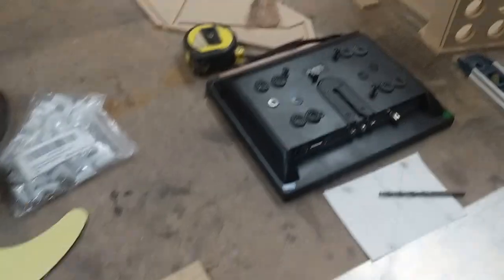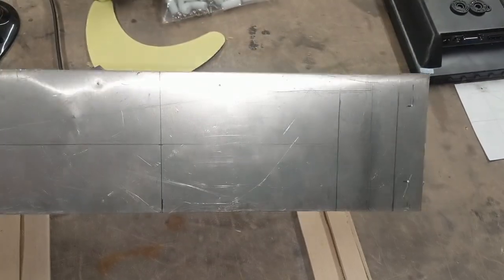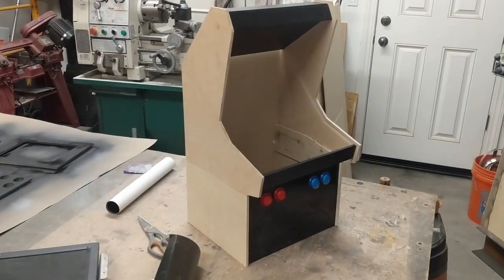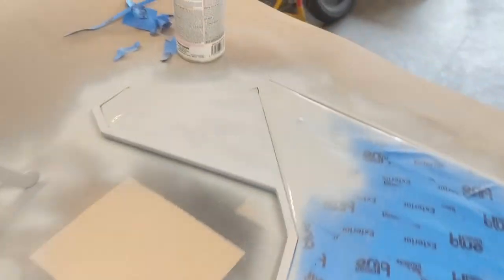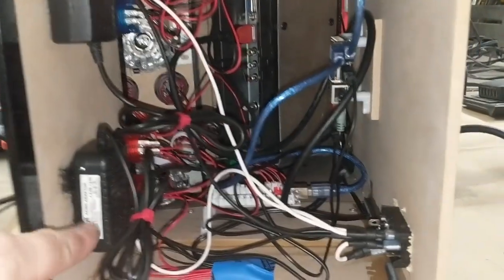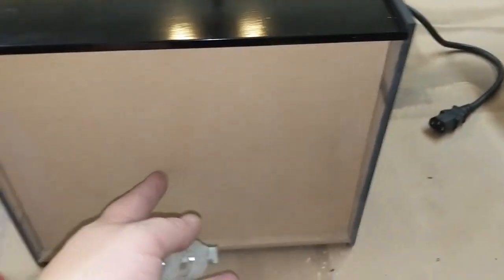Mini Arcade Machine Build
In this video I’m building a mini arcade machine from a Raspberry Pi. Please forgive the audio quality. This is my learning curve project for what is required to make better YouTube videos. Hopefully they’ll improve over time.

Parts List

Raspberry Pi
Raspberry Pi Power Supply
SD Card
HDMI Cable
USB Socket Extension
Power Socket
Plastic Feet
Joystick and Buttons
Black Vinyl Matt
Black Vinyl Gloss
MDF 2’x4’x1/4”: Three of from Home Depot
Matt Black Enamel Spray Paint: Three of from Home Depot